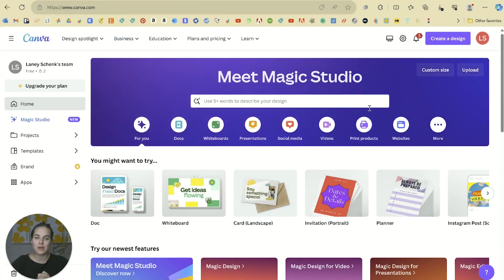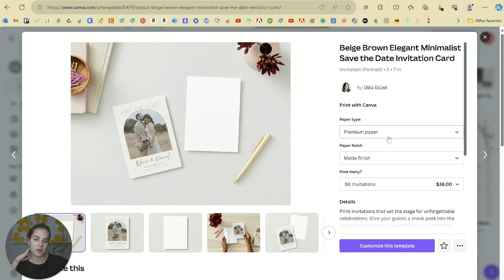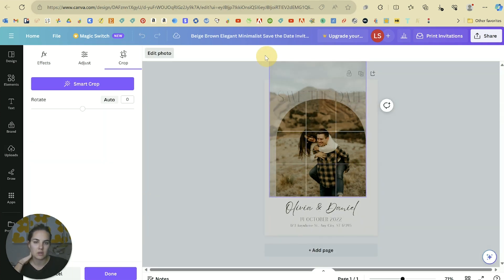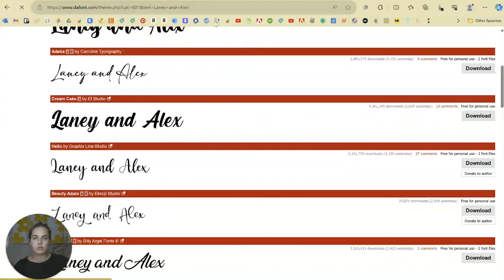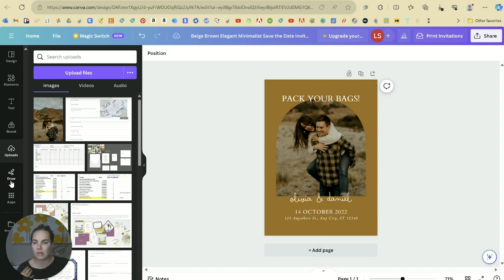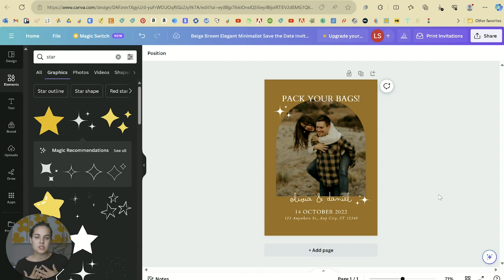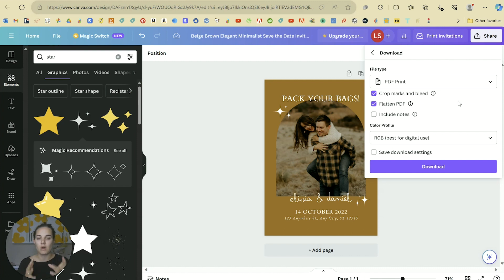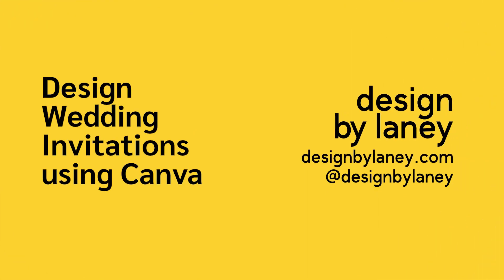How to Design Wedding Invitations in Canva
As a professional wedding designer and graphic designer, I typically design in the Adobe Suite, mainly Adobe Illustrator. But canva is an incredible online system for content creation, prints, and so much more!

Dive into the Canva design interface with me as I design a Save the Date using a Canva template. I'll discuss the free vs pro features of Canva as well as options for saving, sharing and printing your pieces!

I think this program is a great option for DIY couples and designers needing marketing materials - I'm really impressed by all of the graphics, fonts and capabilities of the program!